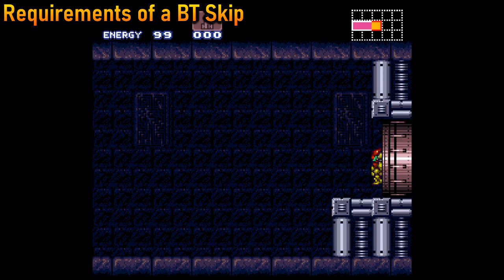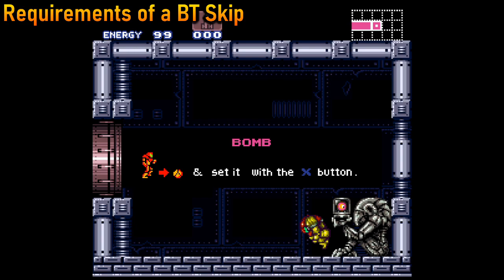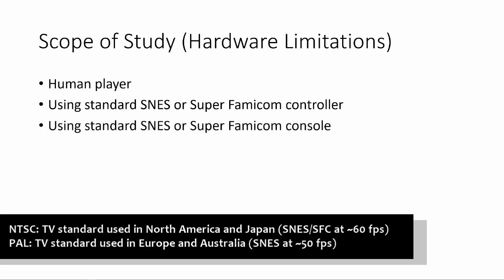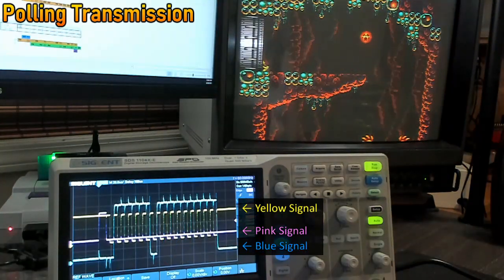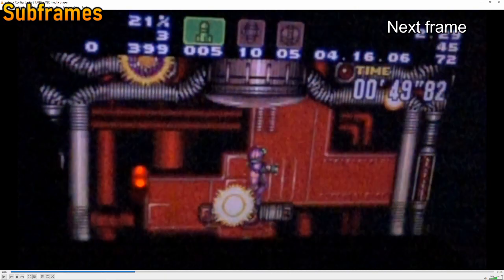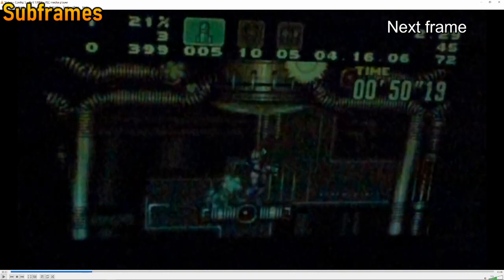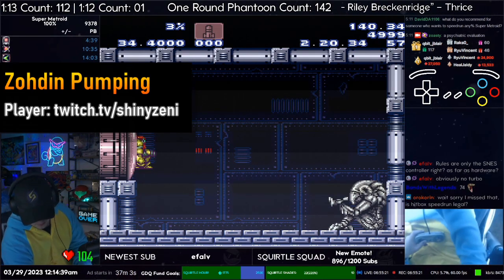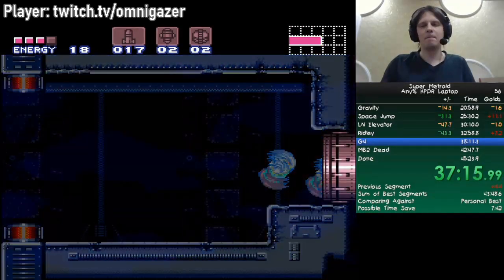You will never see a Bomb Torizo skip in a World Record Super Metroid speedrun (NTSC)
Please make sure you are watching the video in 720p60.
Flash Warning between 12:25 and 16:30 (Hi Speed video of CRT and flatscreen monitors).

This video describes some technical reasons why the Bomb Torizo Skip will never percolate up to high level Super Metroid speedruns on NTSC.  It simply is not a candidate high level strategy, unless something major is discovered about the game that impacts the margin of error for this move.  It is possible that one day a person could get an NTSC BT skip in a speedrun.  However, such a person would not be aiming to take the World Record time, but just to be the first person to get this in a run.  It would take them thousands of attempts, while waiting 5 minutes in between each attempt, as this part of the game comes about 5 minutes into the run, and the player gets one single opportunity to attempt a BT skip per game.  Although realistically, one may want to save the game at the ship in between BT skip attempts to cut down on the reset time.  This would, however, make the speedrun many, many hours in duration.  One of the most difficult moves in Super Metroid speedrunning is the taco tank (shown at the end).  The reason it became a candidate for World Record speedruns is because A) it requires 3 frame perfect inputs instead of 31 frame perfect inputs like BT skip, and B) taco tank can be attempted many times in a row within a single run, whereas BT skip is a single opportunity per run, and even comes later in the run.  The difficulty of these two moves cannot be compared.  BT skip is leagues beyond taco tank in terms of run viability.  As of the date of this posting, no one has successfully performed an NTSC BT skip in real time, even when allowed to use multiple save states.  The first person to do it will be a legend, but the move will not proliferate beyond that, unless new tech is discovered.

The only exception I can think of that would invalidate the title of this video, is if one day a new category is created specifically for the BT skip itself.  Obviously, any WR would include the BT skip, but each entry would likely take thousands of attempts until someone got super lucky, and the category would essentially be reduced to who gets extremely lucky the fastest.  But we are still far away from even a proof of concept being demonstrated.  When I say you'll never see it in a WR speedrun, I'm talking about routes that would require the technique shown in this video.  This includes all the primary "No Major Glitch" categories, which are the most popular (Any%, 100%, Low%, RBO).

This video took about a month to create, and became a collaborative effort with many contributors.  The information herein now belongs to the Super Metroid community at large.  Special thanks and gratitude to everyone that contributed to this project.